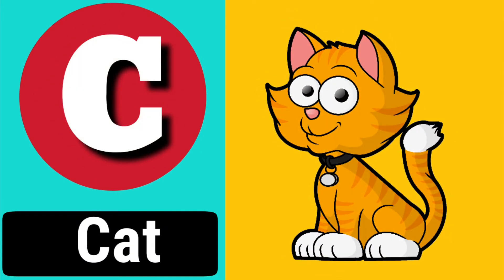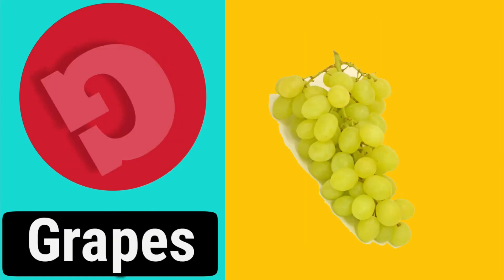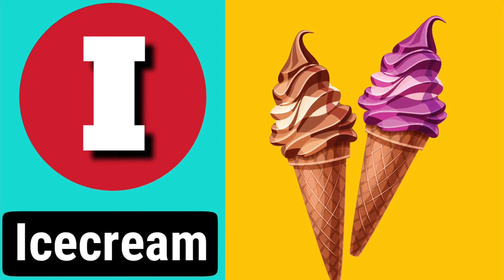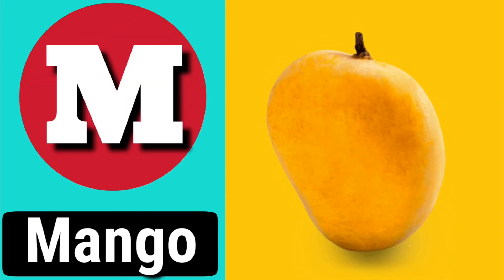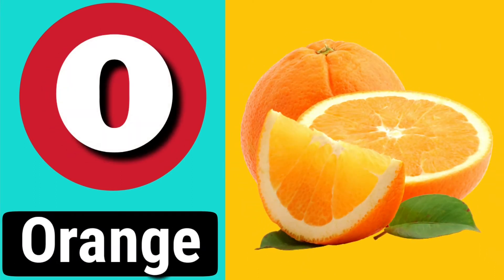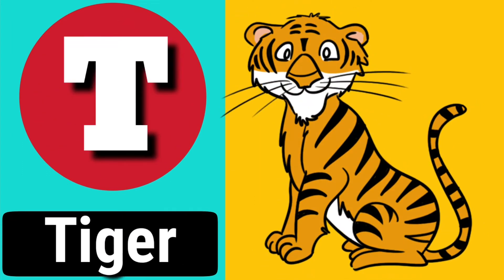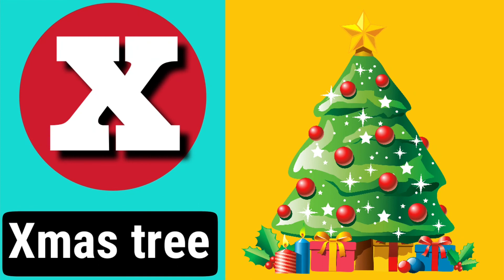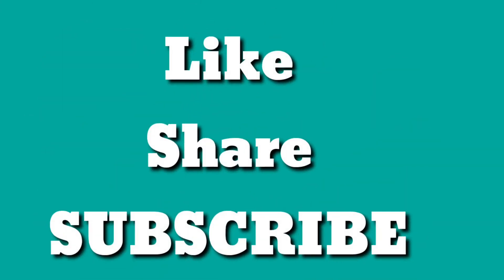Learn Alphabet for kids , ABCD phonics, a-apple b-ball c-cat d-dog , phonics song